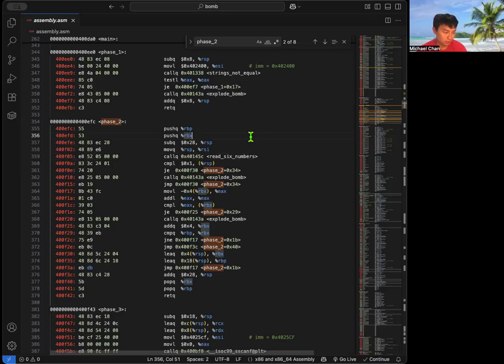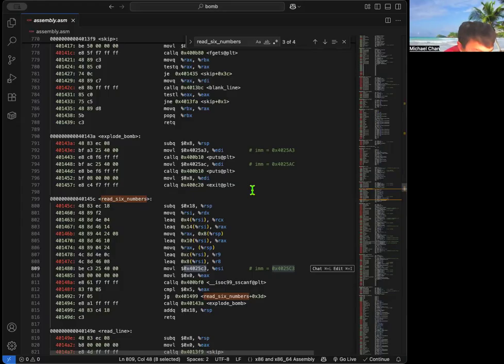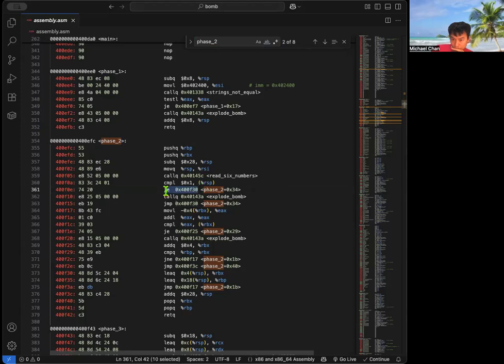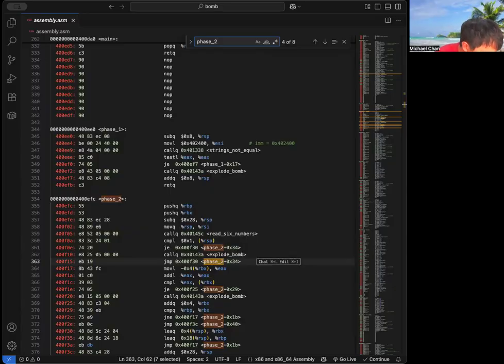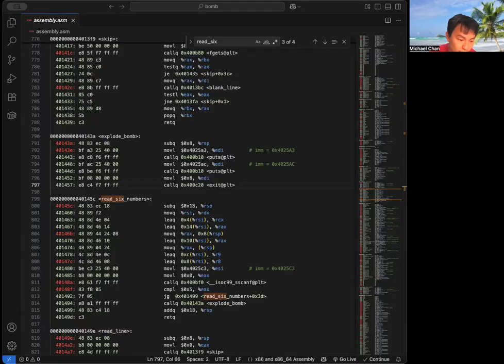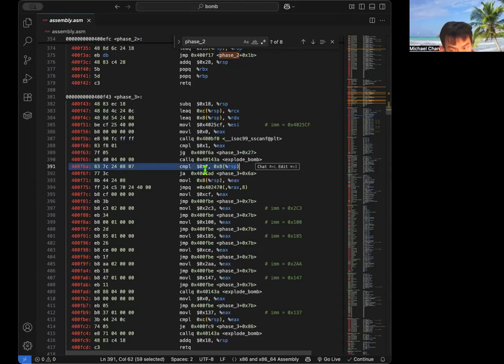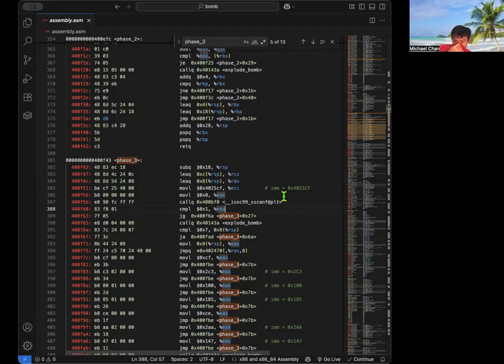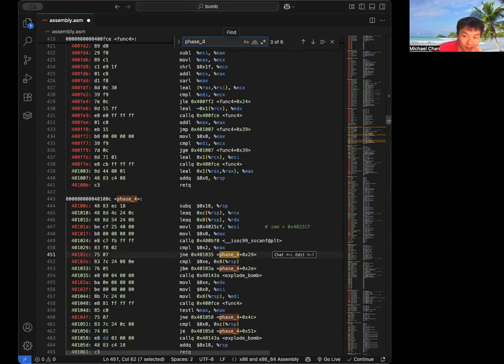Day 75: LEGENDARY BOMB LAB, PHASE 2 & 3. INTENSE BRAINING AND THINKING OMEGA EXPLOSION GENIUS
Finally done with the easier parts, tomorrow we will go hard with the rest. lets go